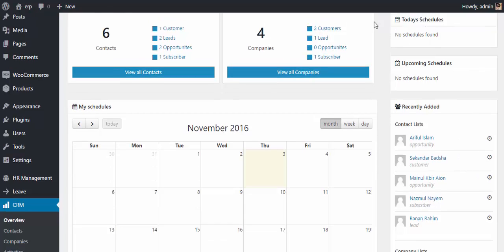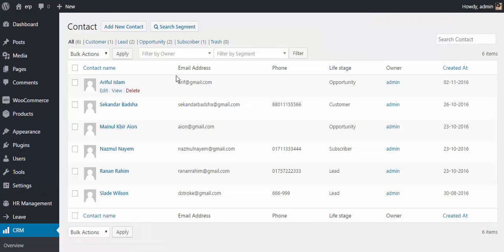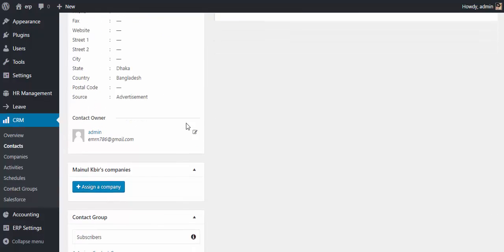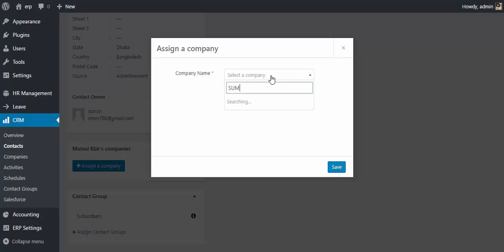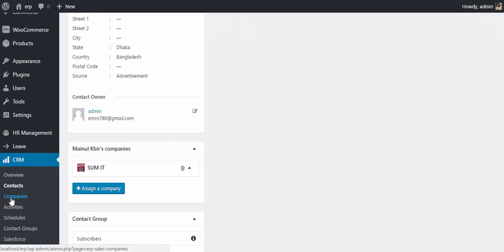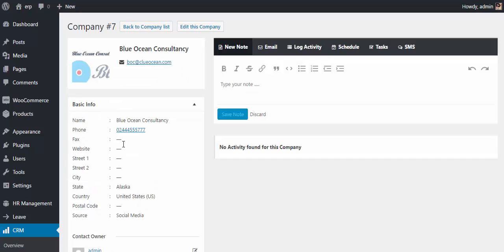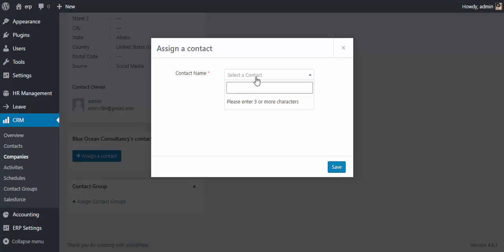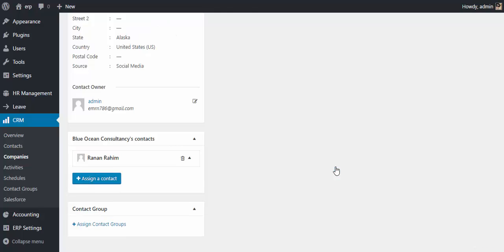WP ERP - CRM - How to assign a contact to a company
In WPERP companies act like Contacts, but you can also assign contacts from the same company under a company to keep things logical. Here is how to do it.